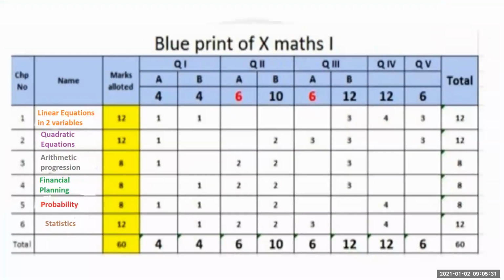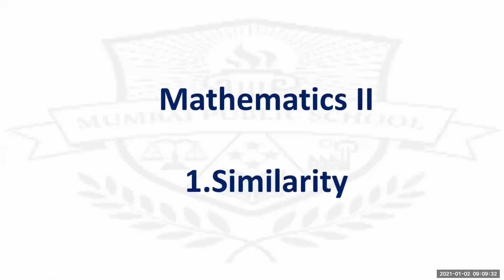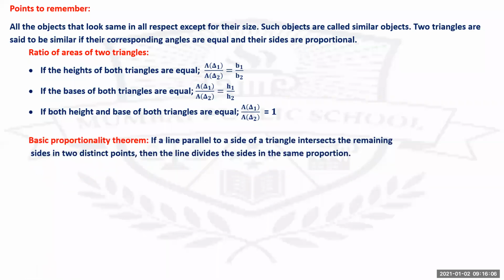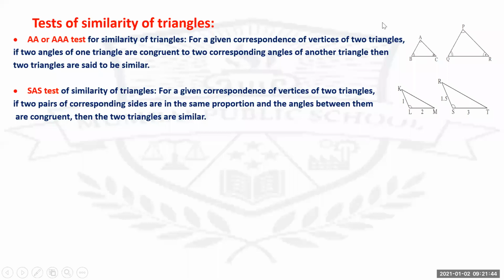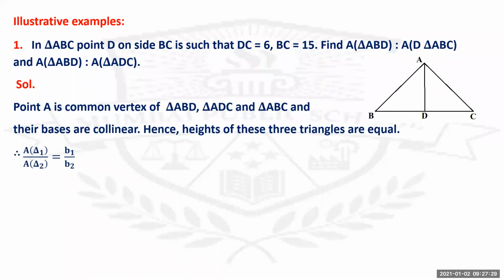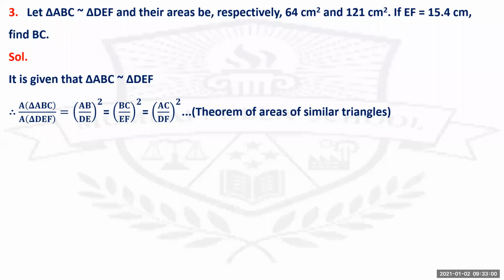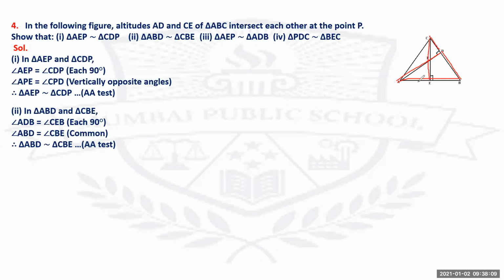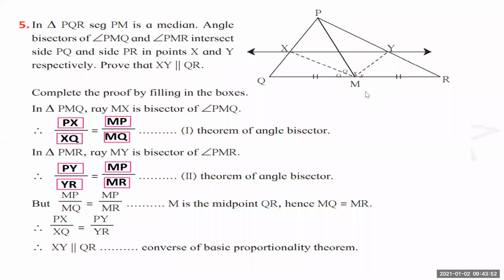BMC EDU ENG 10/MATHS 2/SIMILARITY/VIKRANT GAIKWAD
STD 10
ENGLISH MEDIUM
MATHS 2
SIMILARLY
VIKRANT GAIKWAD